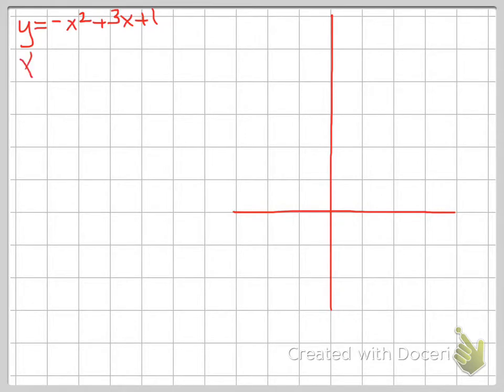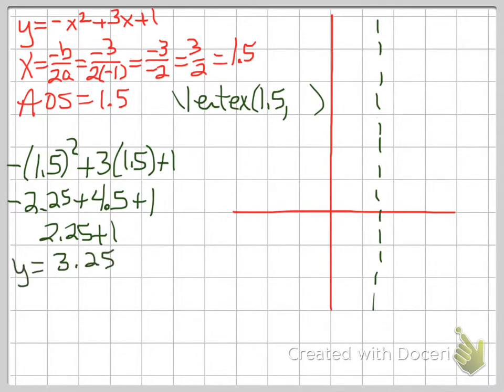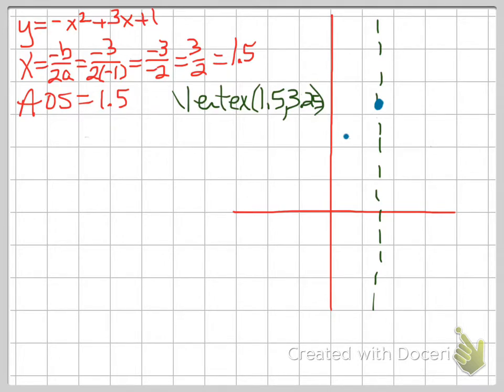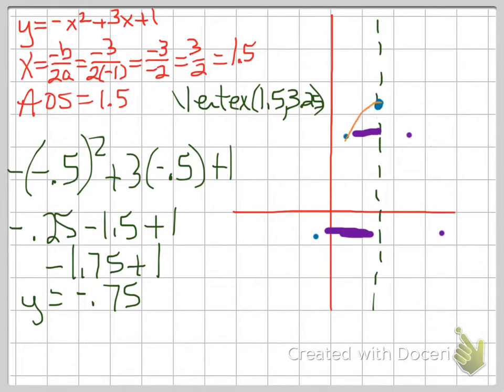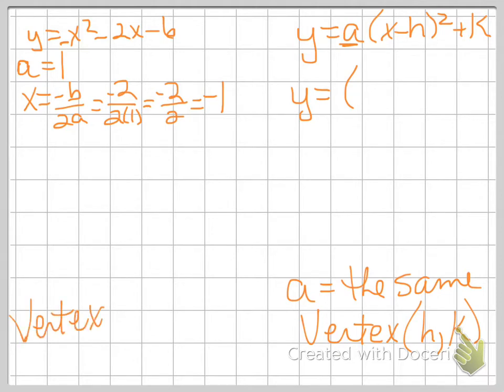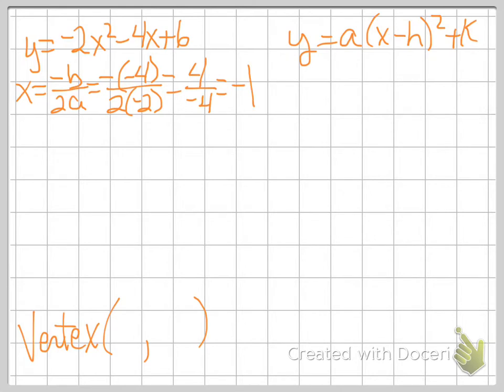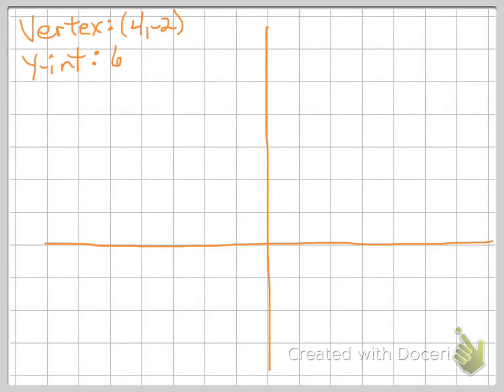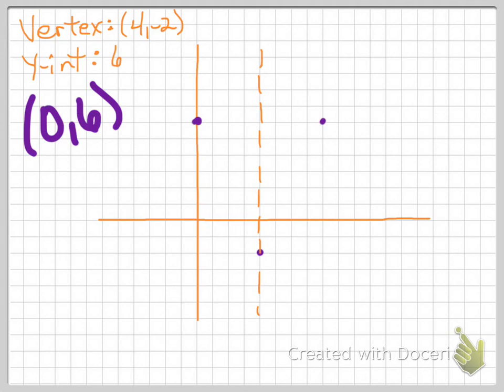5-2 #8, 14, 18, 20